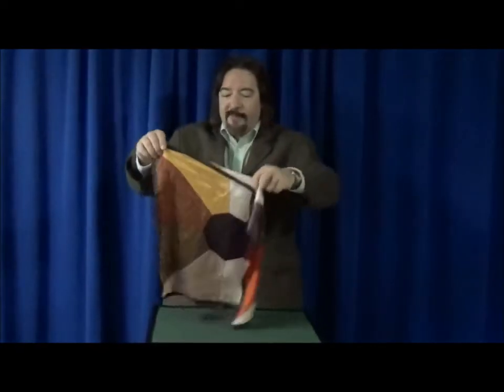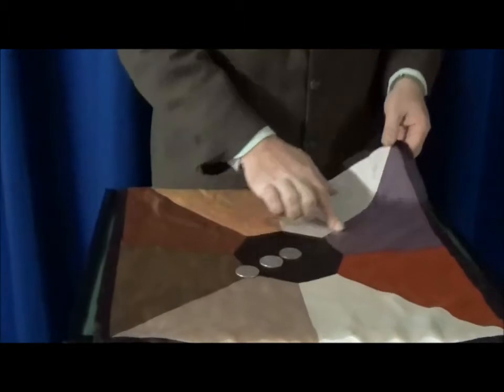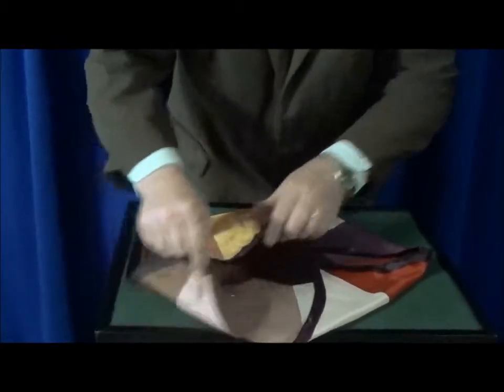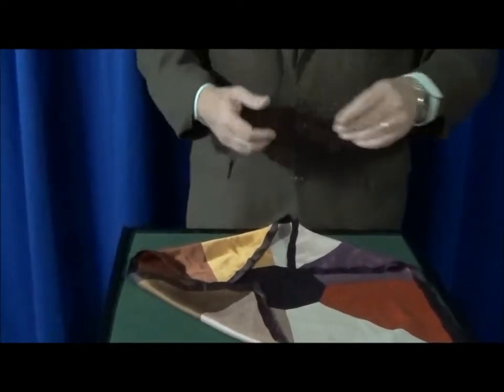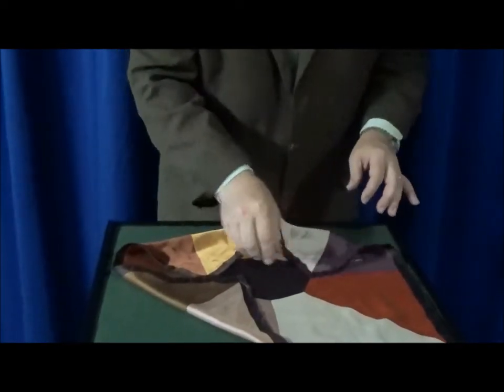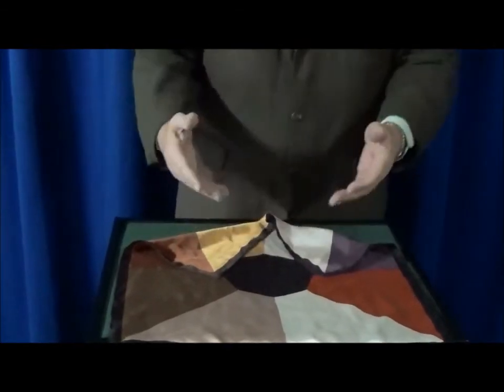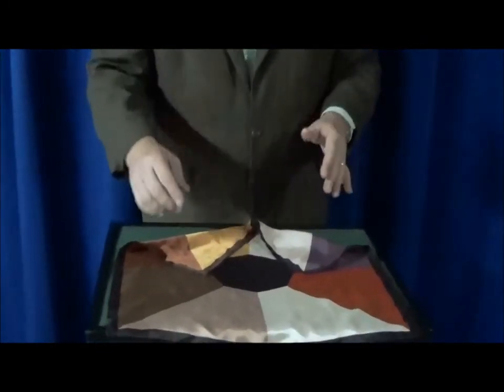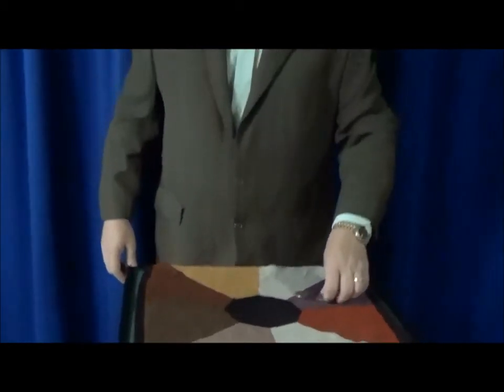Weatherbee Wednesday: Episode 169 "Handkerchief Coin Matrix 2.0"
Paul does another version of the handkerchief coin matrix.  Which one do you like better?  This or the version on episode 129?